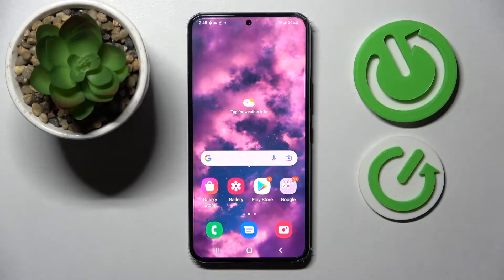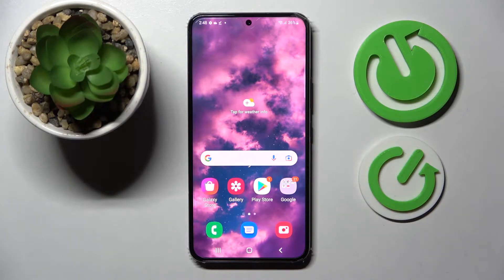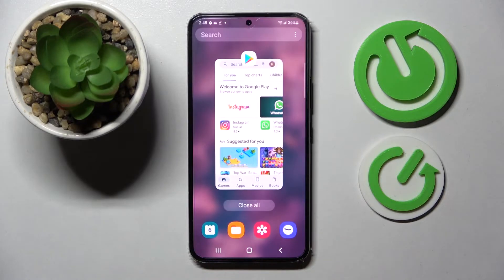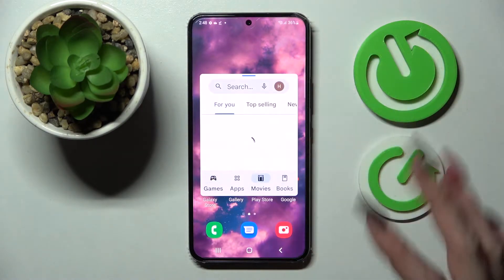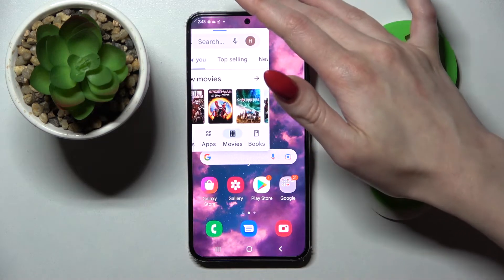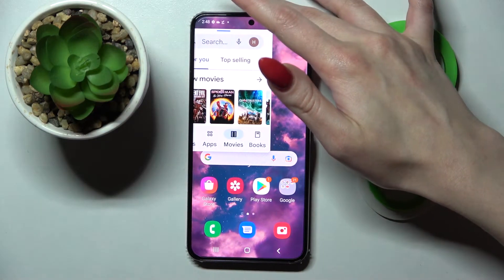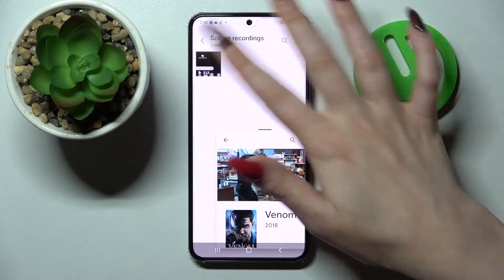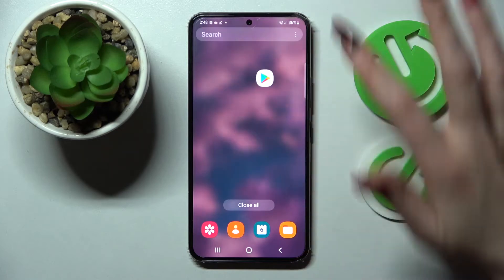How to Activate App Pop Up View on SAMSUNG Galaxy S22 5G // Floating Window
Learn more information about the SAMSUNG Galaxy S22 5G:
Having a clipboard with much-needed information at your fingertips is always useful. That is why in this video we want to show you how to turn on and manage the clipboard of your SAMSUNG Galaxy F23 keyboard. The tutorial shows how to add something to your clipboard as well as how to remove elements from it. Enjoy!

How to enable pop up app view on SAMSUNG Galaxy S22 5G? How to turn on the app floating window on SAMSUNG Galaxy S22 5G? How to switch on the pop up app window view on SAMSUNG Galaxy S22 5G?